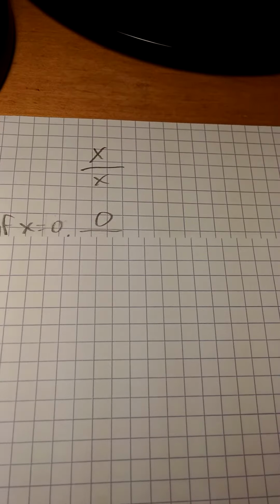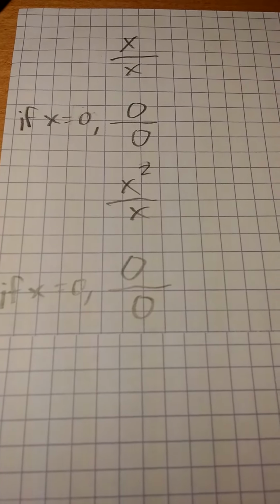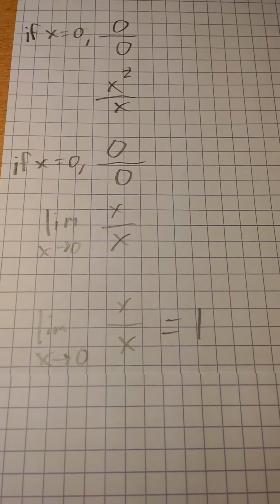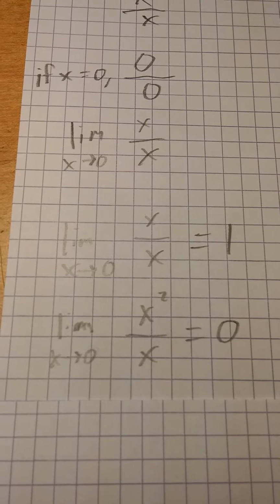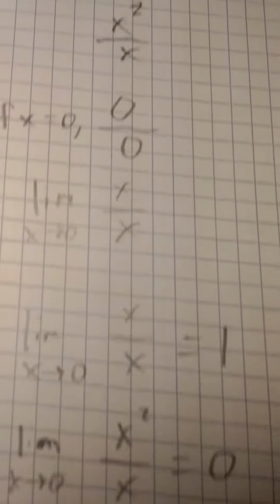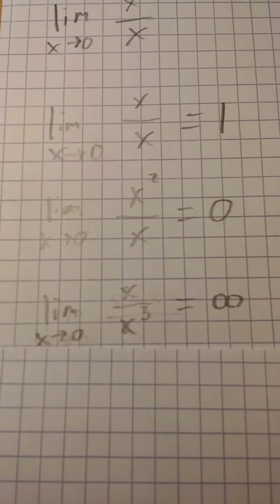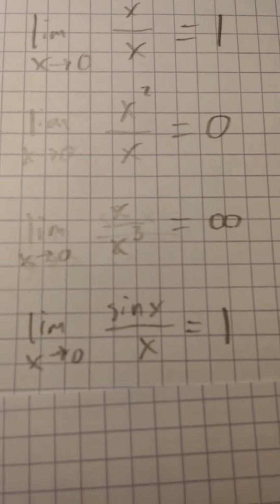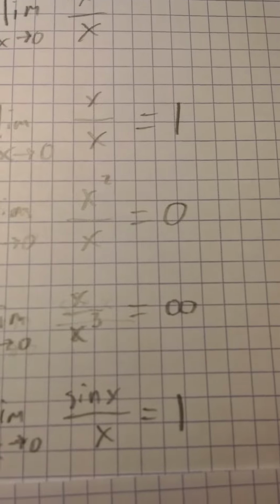0/0 Math Stuff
I made a video about math.